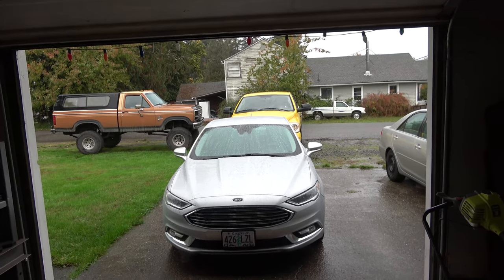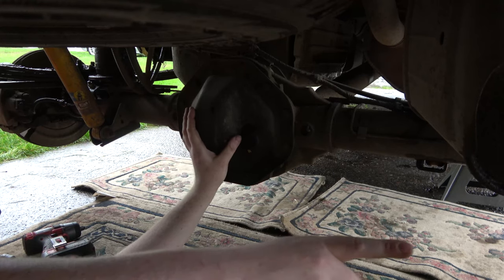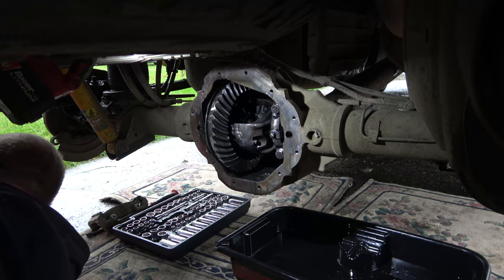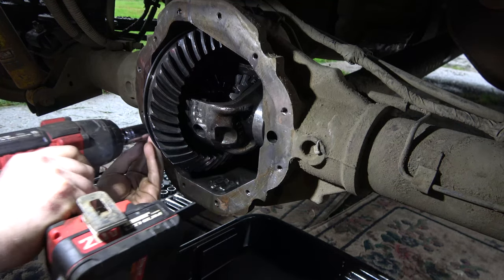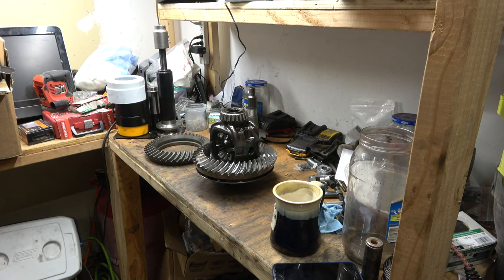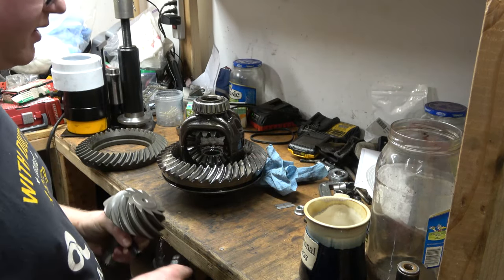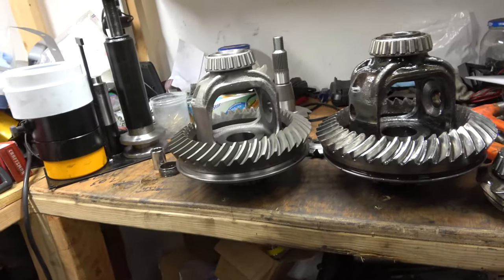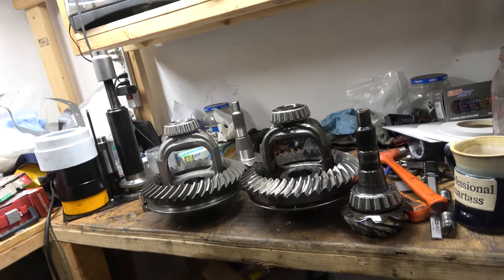Totally Ruined Chrysler 9.25 Differential | 2007 Ram Rear Differential Rebuild Part 1 of 2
After waiting for parts to show up, I finally got everything needed to rebuild this differential. I know this differential blew up once before but I wasn't expecting to see remnants of metal chunks.